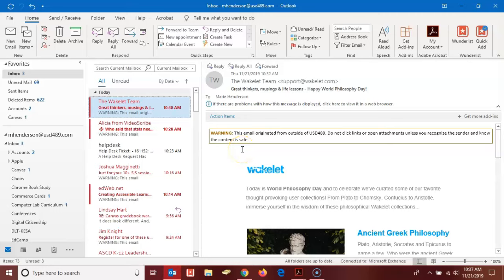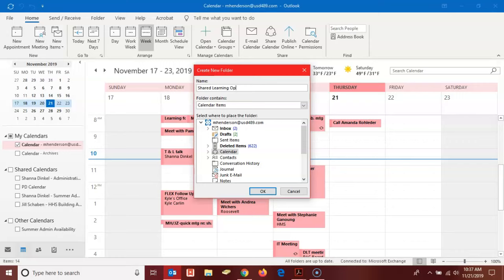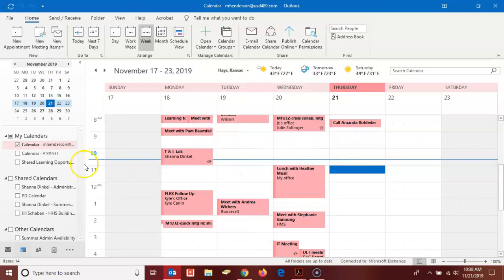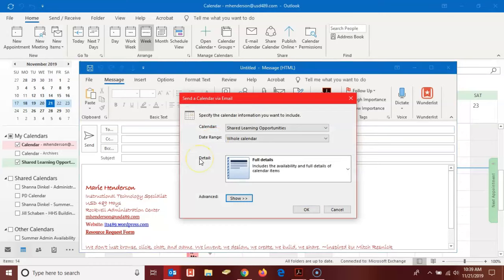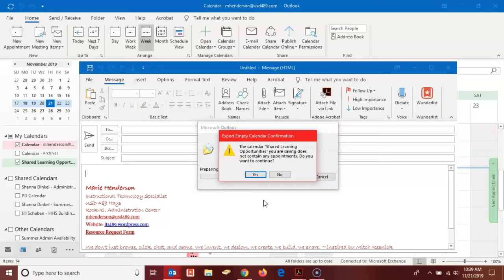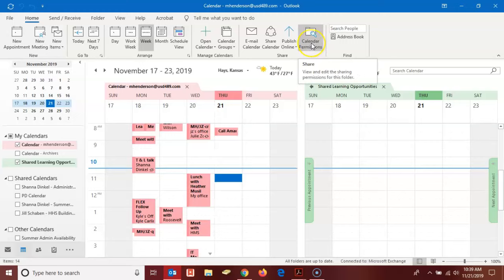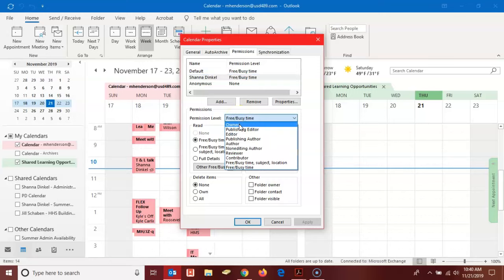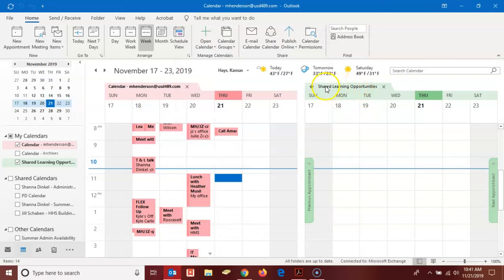Outlook: Creating a Shared Calendar